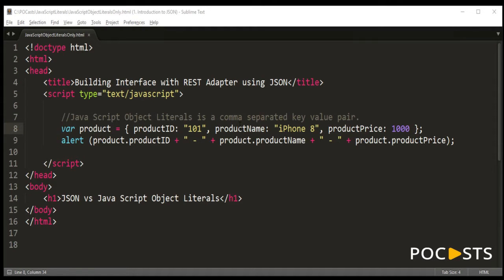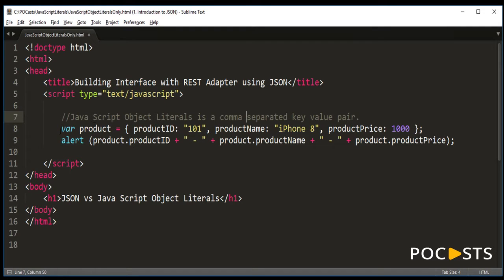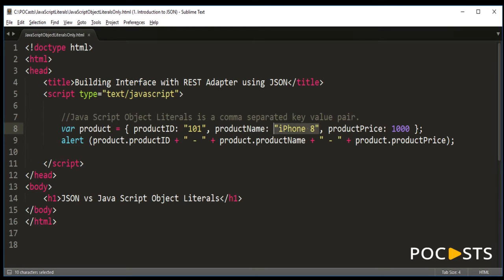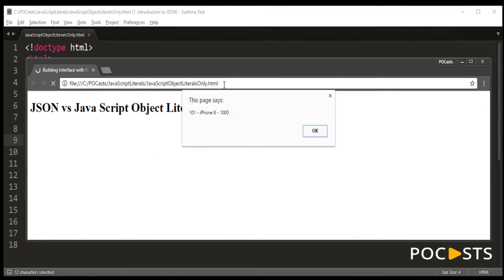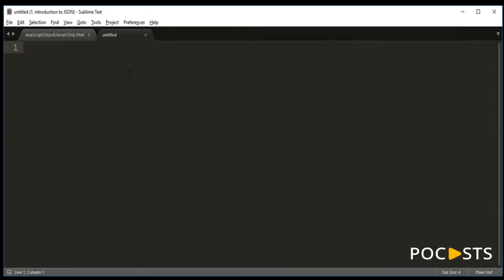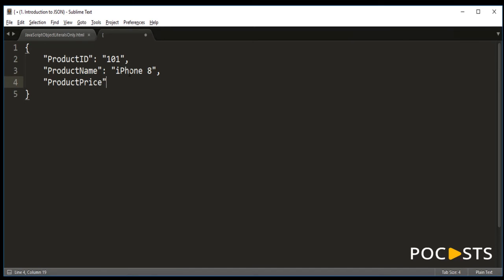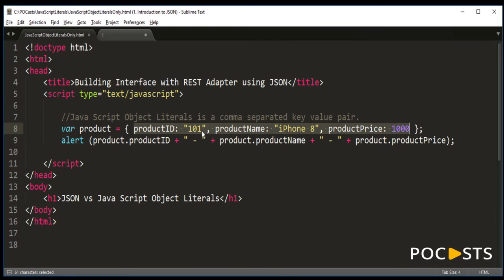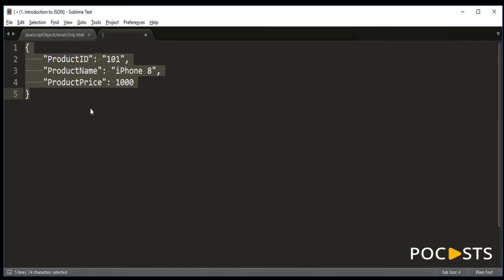Full stack web developer course | lesson - 23 | (Part-3) | Introduction to JSON